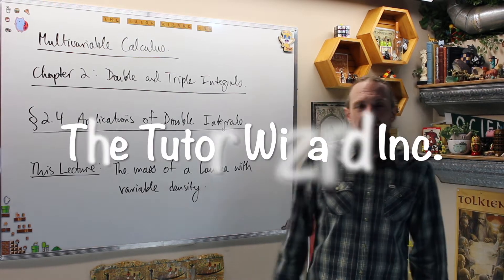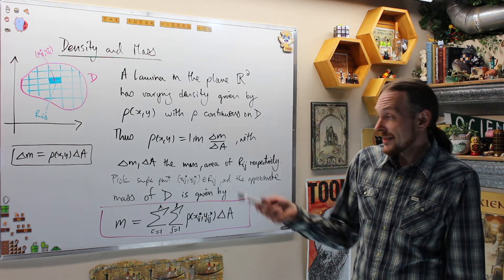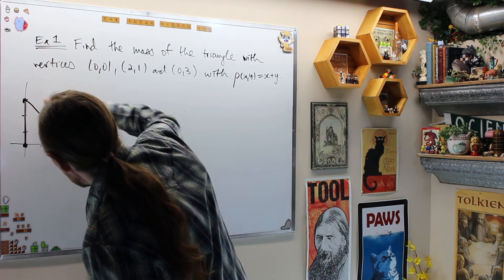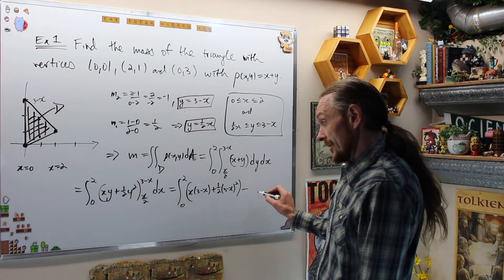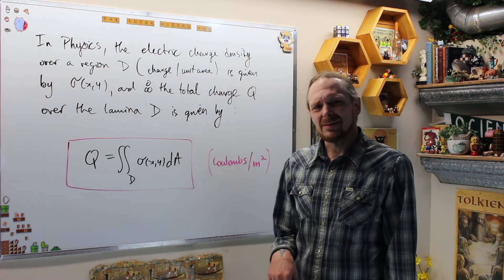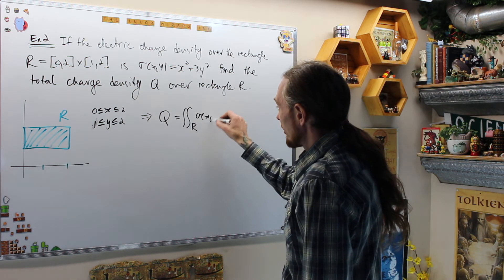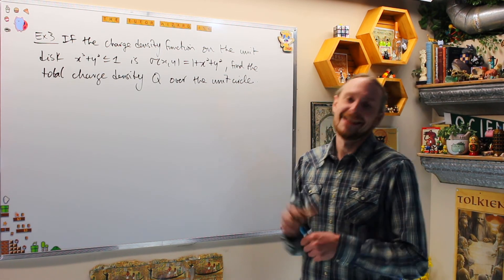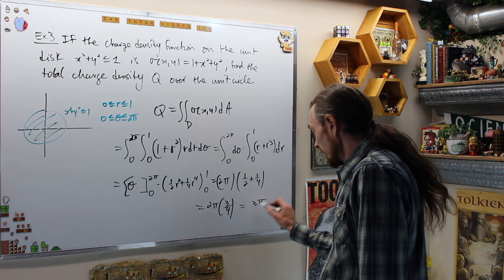Multivariable Calculus 2.4.1 - Applications: Density and Charge Density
The Tutor Wizard discusses applications of double integral. In particular, this time we do density and electric charge density in 2 dimensions.
2:59 - example 1
8:28 - example 2
11:31 - example 3